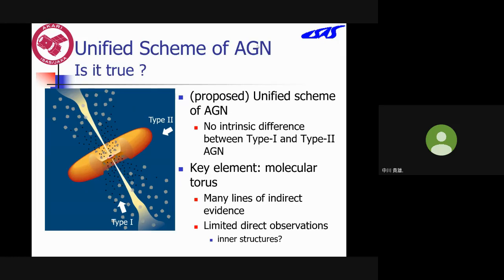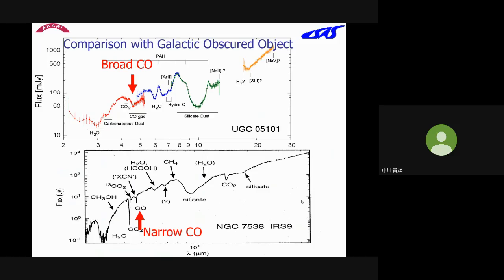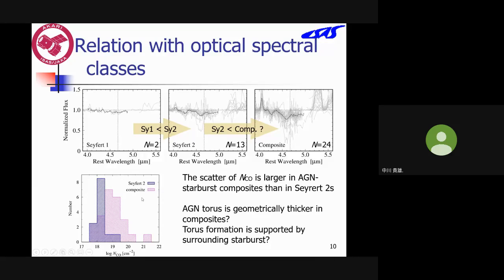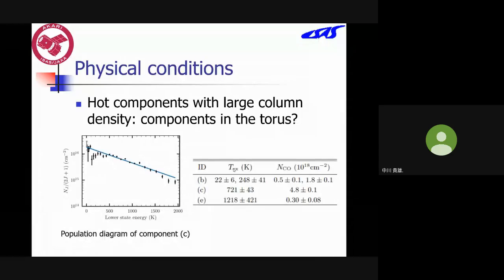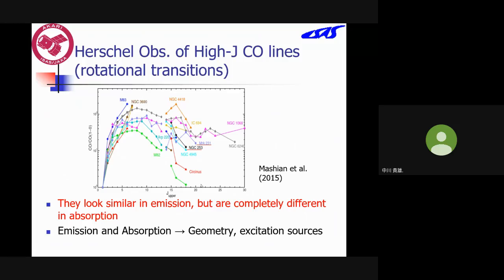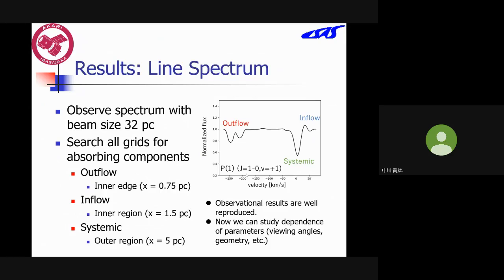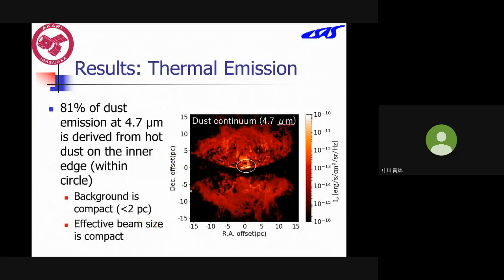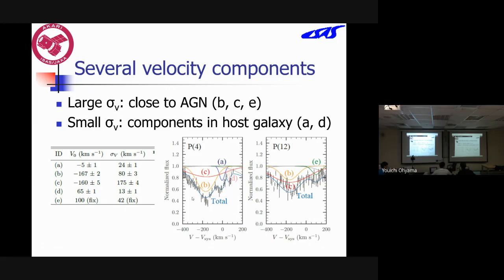【NEP conf 2020】Takao Nakagawa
CO Absorption Study of Molecular Tori in AGN
Takao Nakagawa (ISAS, Sagamihara, Japan)